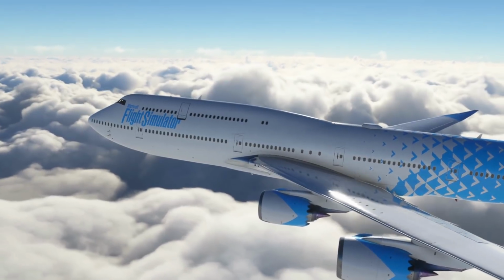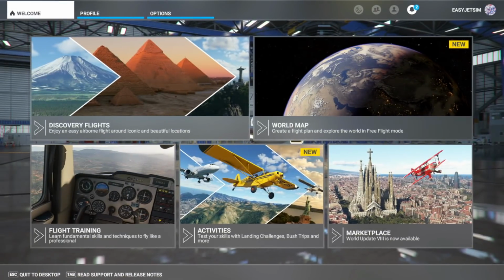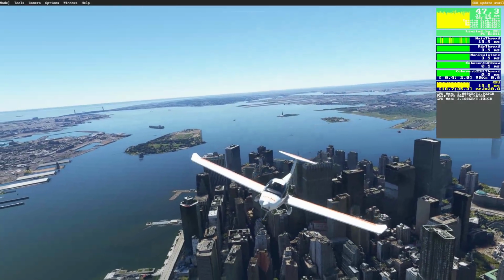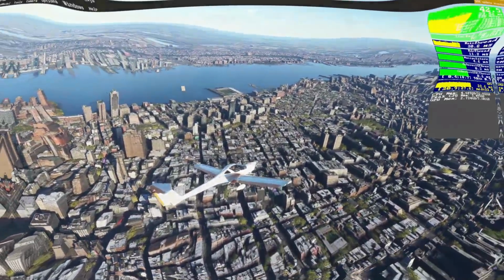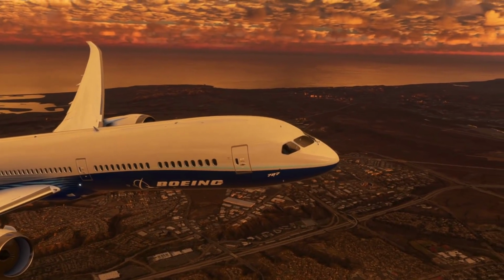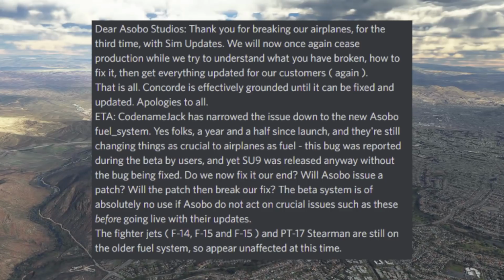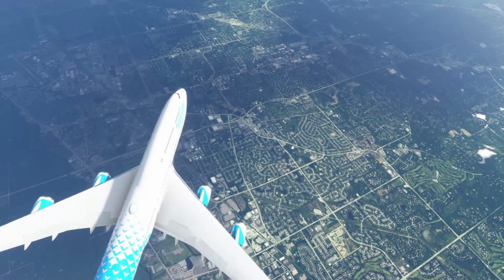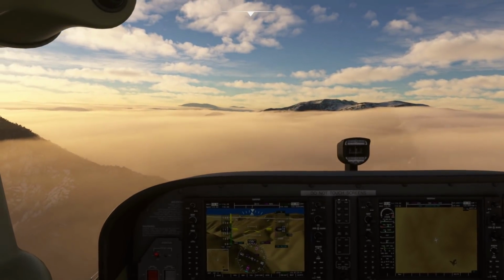Sim Update 9 - Huge Sim Changes Leaves Big Add-Ons Broken | Better Stability & Huge Changelog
In this video, we take a detailed look at MSFS following Sim Update 9 bringing us up to version 1.25.7.0. The changelog is huge for this update and Asobo have promised to address a number of issue that cause instability and lead to Crash-to-Desktops (CTD). However, this update has not been 'plane' sailing (ha?!) for everyone, in particular some developers who have called out Asobo for breaking their add-ons.